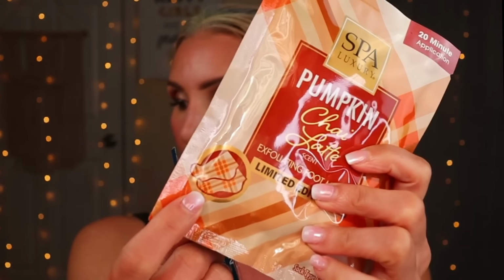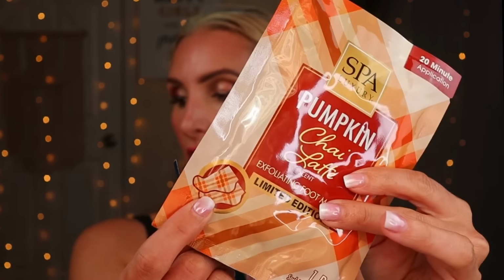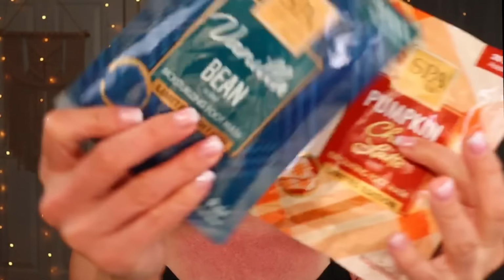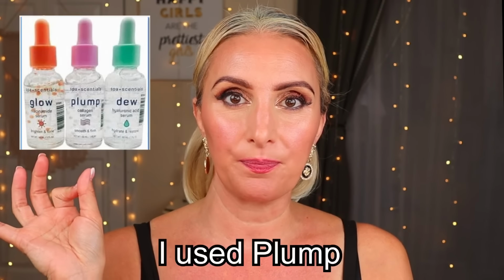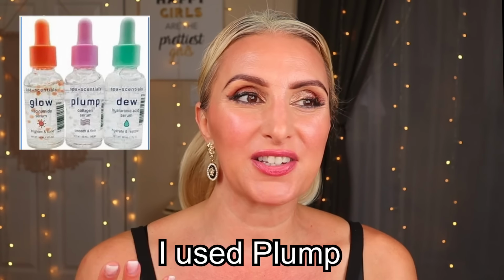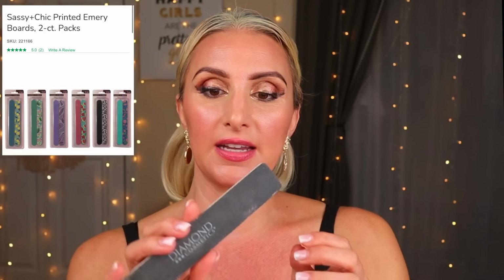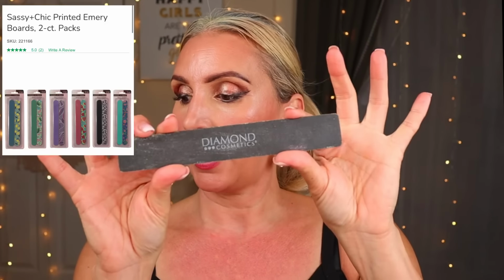15 WORST THINGS TO BUY AT DOLLAR TREE (the truth)